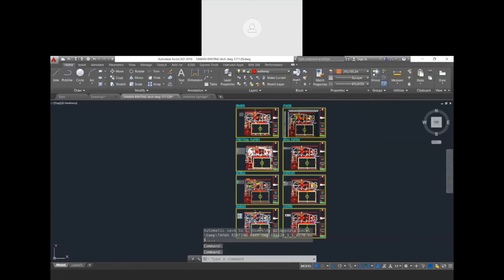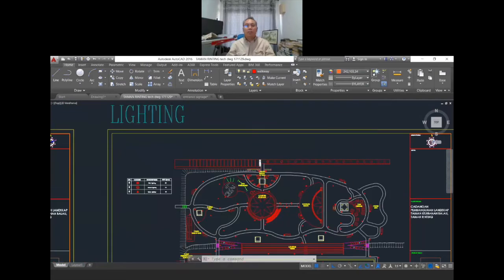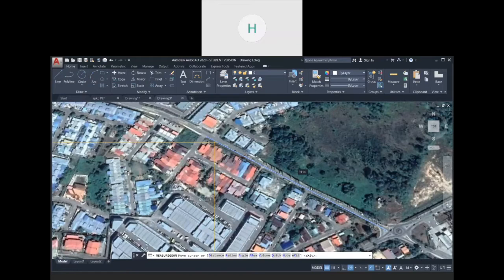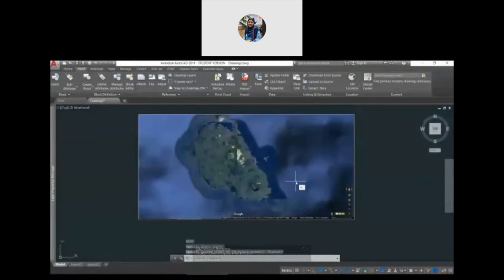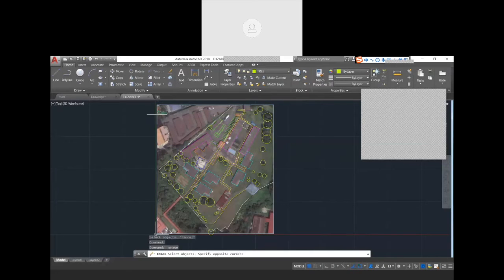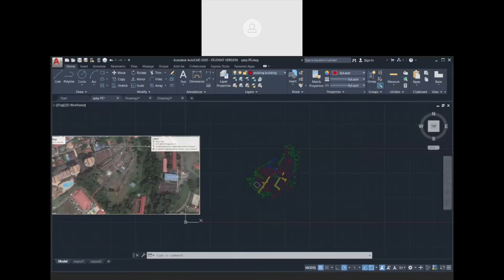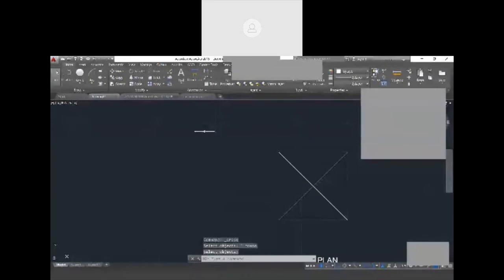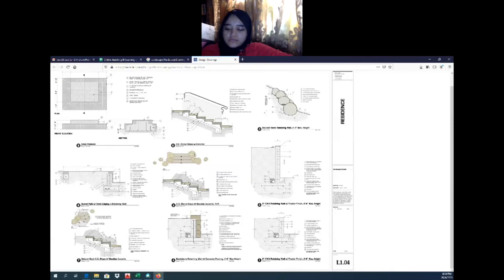DIGITAL LANDSCAPE CLASS 25/4/2020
SBEZ 1822
Digital Landscape Class on 25th of April 2020.
Application of Autocad.

on Cisco Webex
BY Assoc. Prof. Ts. Dr Mohd Hisyam Rasidi.